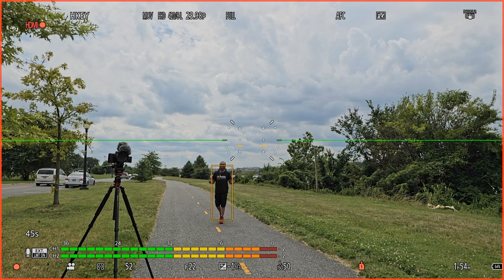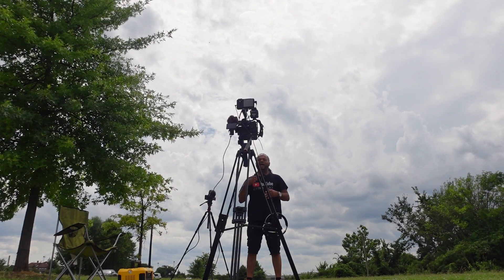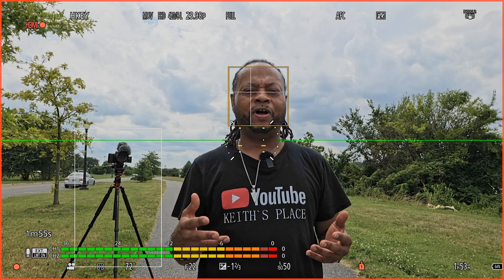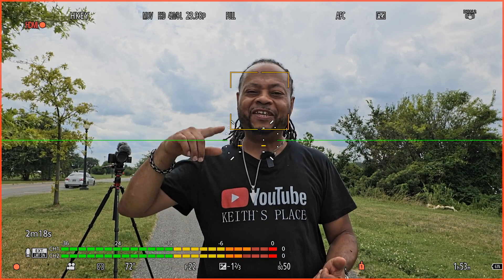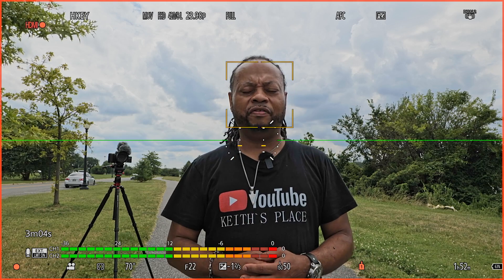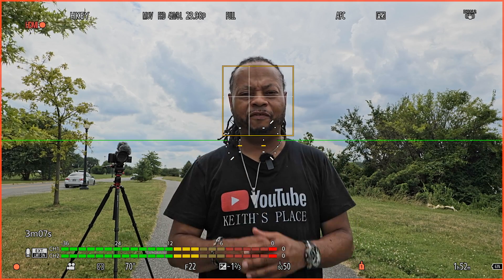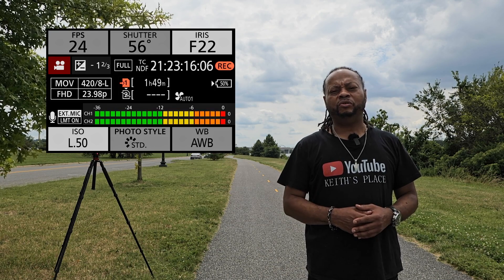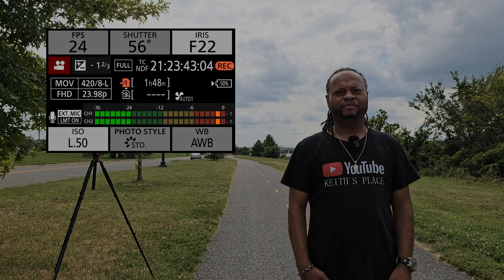How to use Super 35 and Pixel to get a little extra focal reach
In this video i will be showing some benefits of using Super 35 and Pixel on the Panasonic S1H to get extra focal reach with your lens,